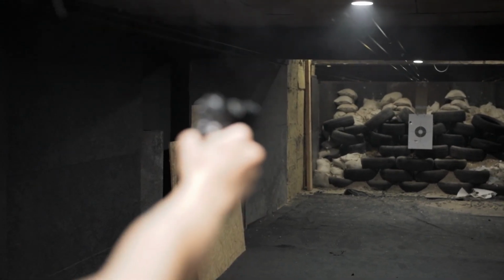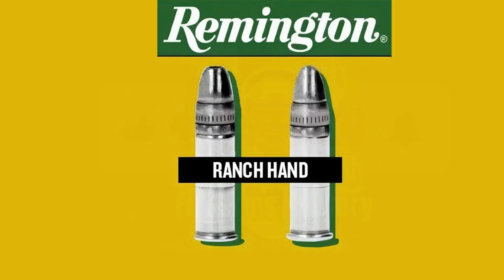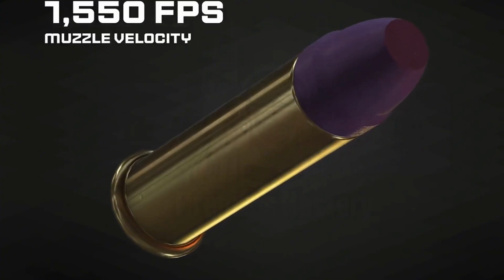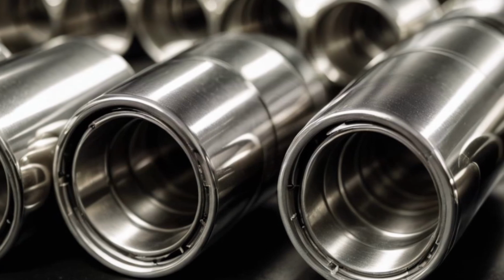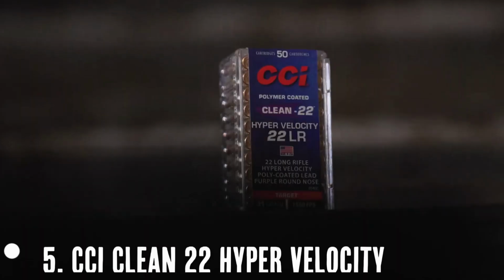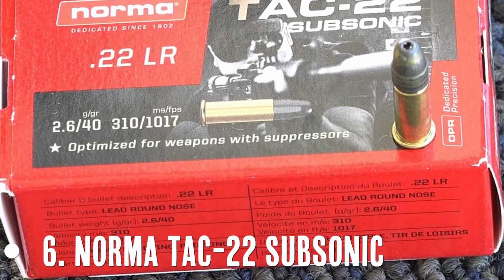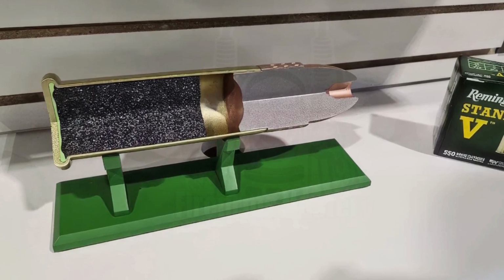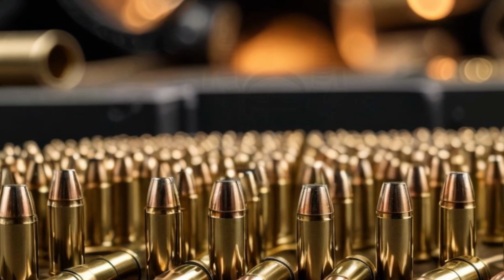These 7 New .22 LR Ammo Will SHOCK You in 2025! (Unbelievable Performance)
Discover the most powerful and innovative .22LR ammo of 2025! Whether you’re into plinking, hunting, or tactical shooting, these new rounds will blow your mind!

If you missed SHOT Show 2025, don’t worry—we’ve got you covered! In this video, we’re breaking down 7 brand-new .22 LR ammunition options that are changing the game. From super-quiet subsonics to high-speed hyper-velocity rounds, these new loads are pushing the limits of rimfire performance.

Which one is the best? Watch until the end to find out!

Timestamps
00:00 - Intro: These 7 New .22LR Ammo Will SHOCK You!
00:45 - Remington Wheel Gun 22
02:33 - CCI Suppressor Max
04:23 - Federal Hammer Down 22LR
06:12 - Aguila Super Extra Hollow Point
08:04 - CCI Clean 22 Hyper Velocity
10:01 - Norma TAC-22 Subsonic
11:49 - Remington Standard Velocity 22LR
13:51 - Outro: Which one is your favorite?